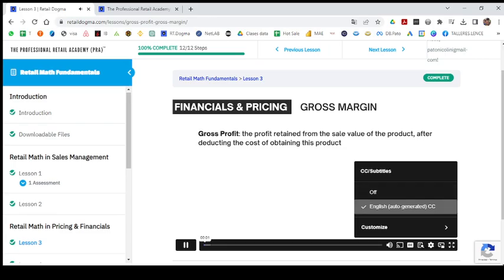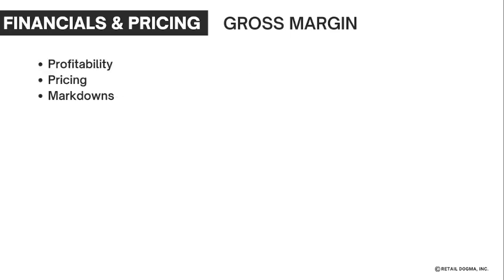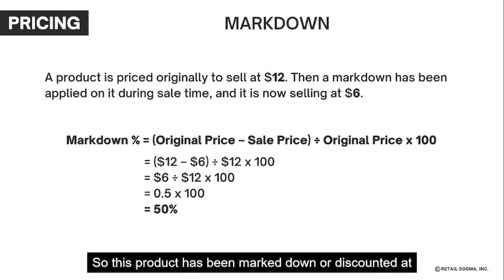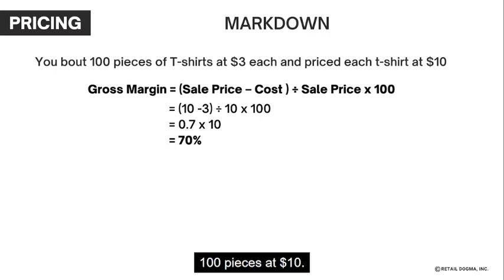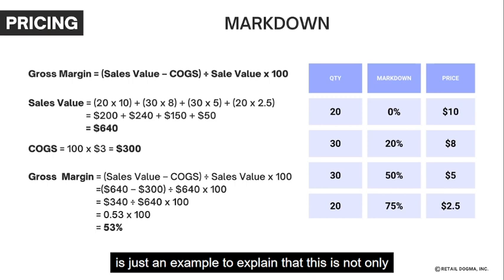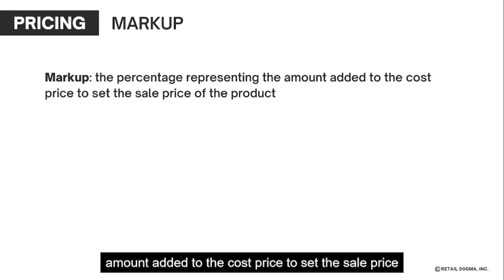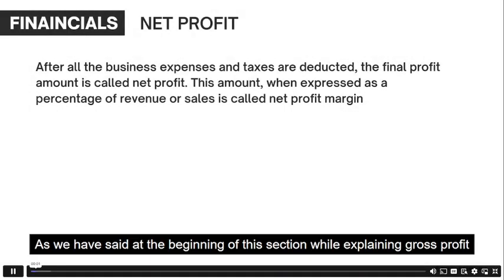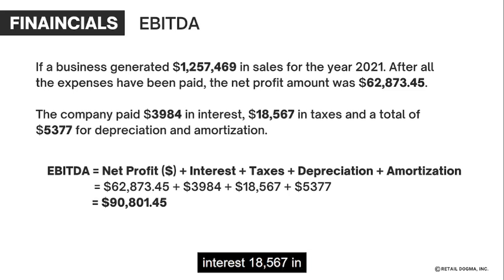R MATH FUNDAMENTALS 3 PRICING & FINANCIALS